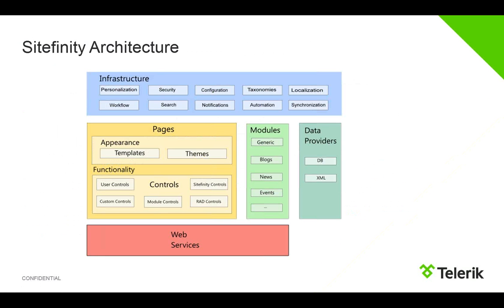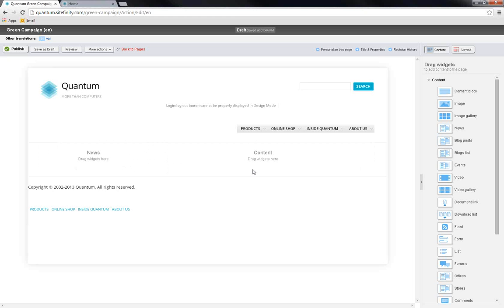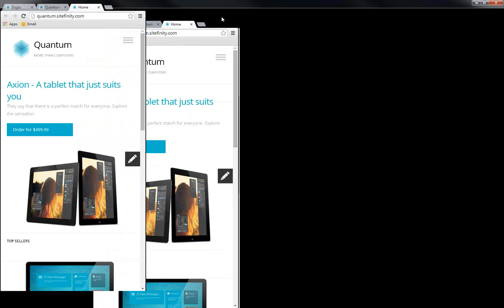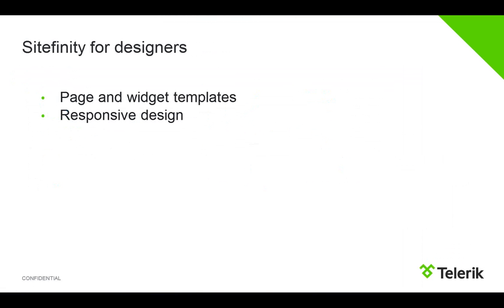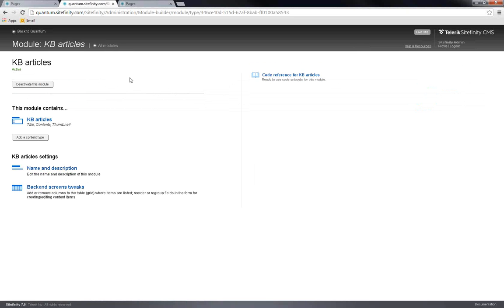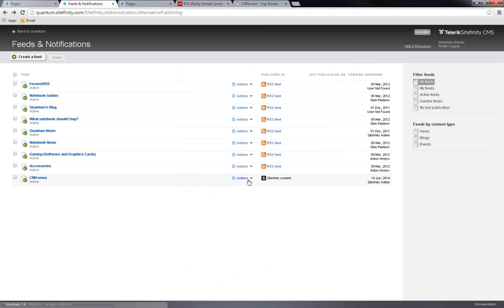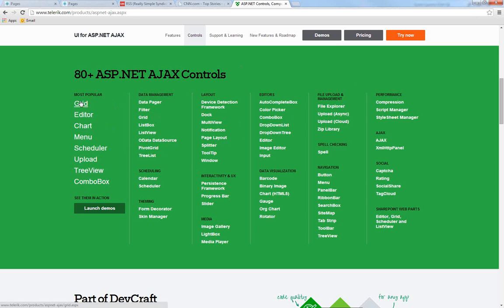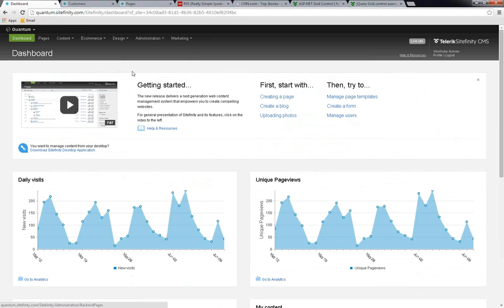Sitefinity for Developers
This webinar discusses the features of Sitefinity 7.0 and the extensibility options available for developers.